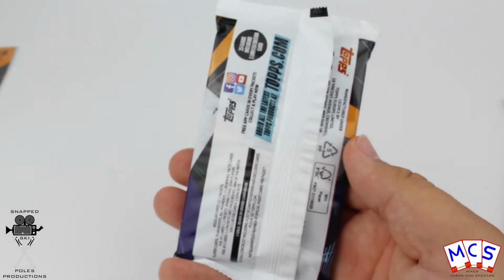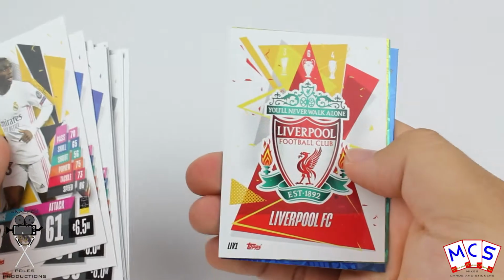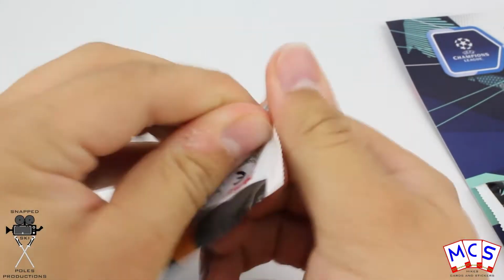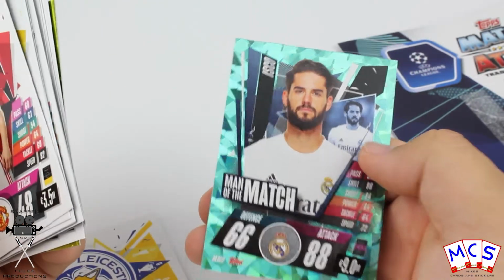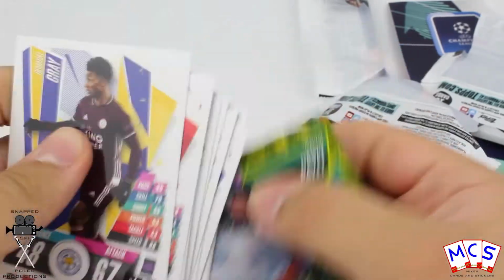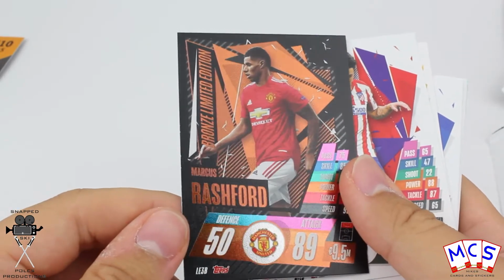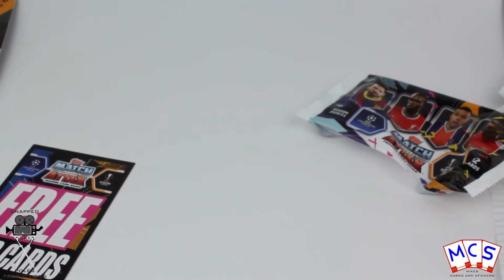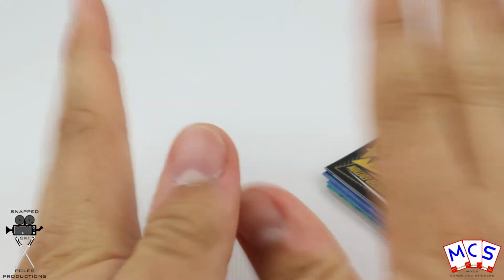Match Attax Europa & Champions League 20/21 - Opening 2x MULTIPACKS! - Mikes Cards and Stickers # 81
Today we open up 2 multipacks from the Match Attax Champions League 20/21 collection!

This collection covers both the Champions League and the Europa League ... so we're guaranteed to see some of the finest players in Europe within this collection!

Why not follow the channel as well to hear about new videos, competitions and much more: